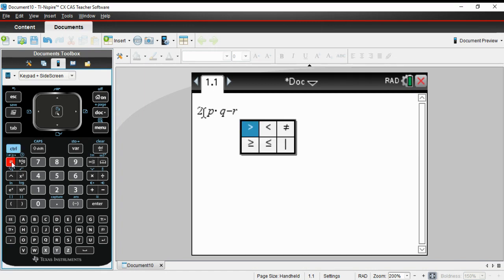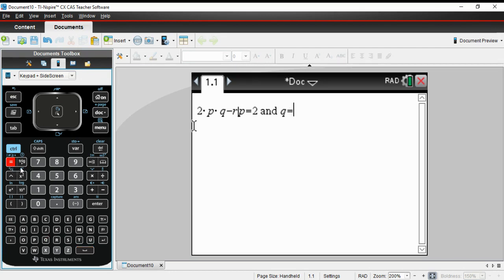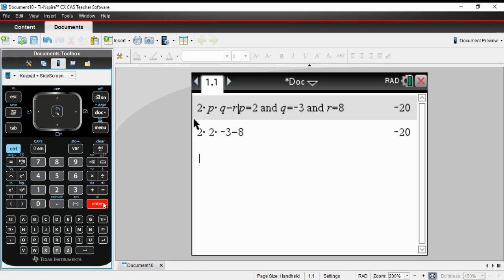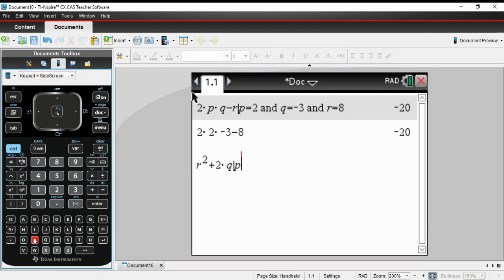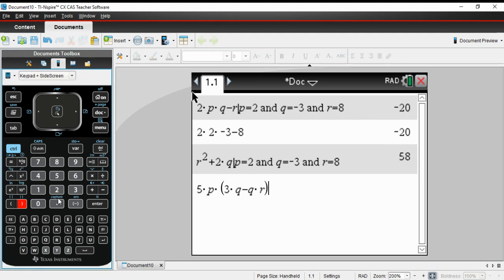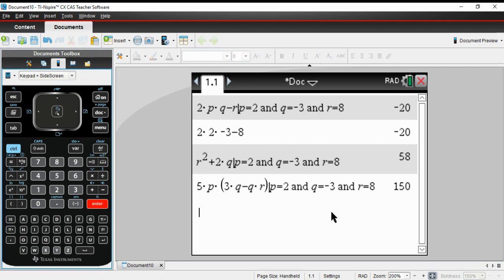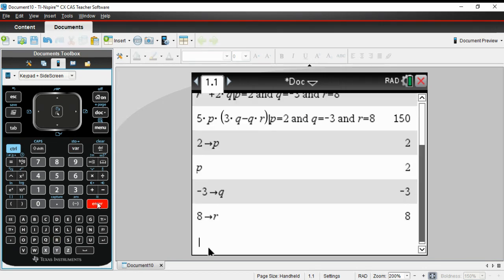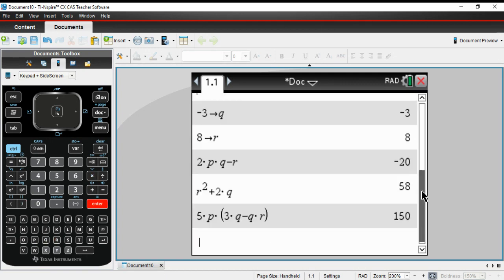CAS Substituting into Algebraic Expressions